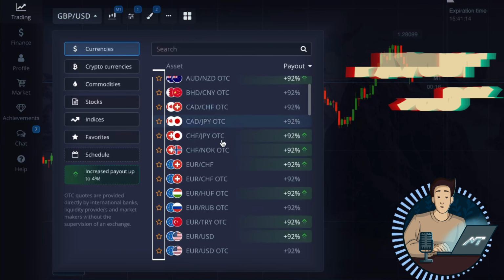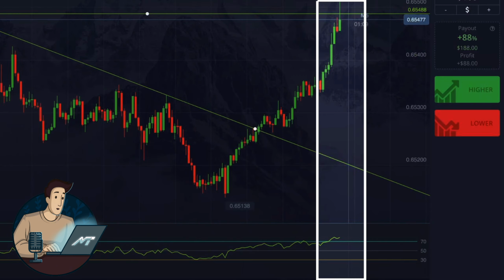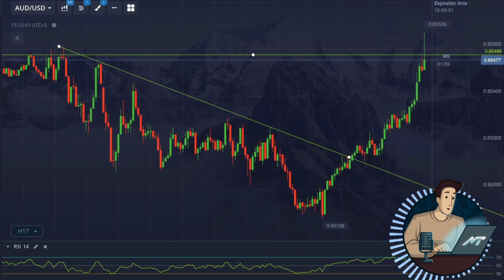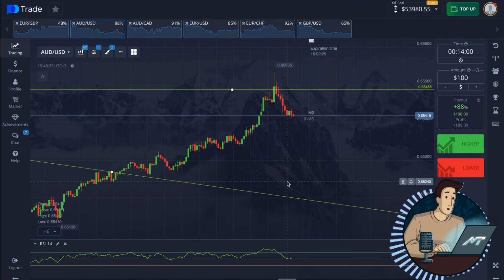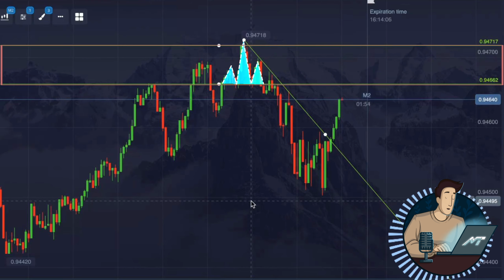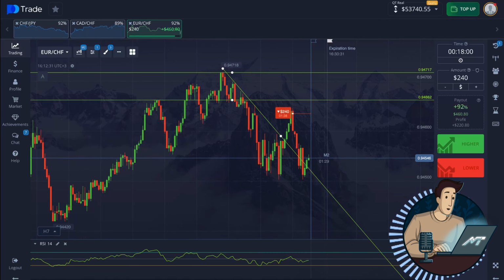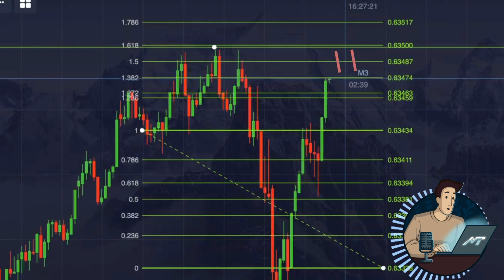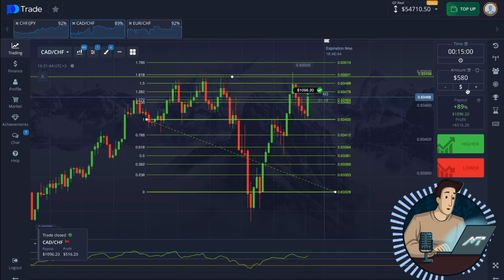How to actually win on binary options | 🔴 Pocket Option Live Trading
In this video, you'll learn how to actually win on binary options using proven strategies during a live trading session on Pocket Option. We'll cover key factors to focus on when analyzing the market and apply tactics that can boost your chances of successful trades. Watch the entire process and discover how to turn binary options into a reliable source of profit!